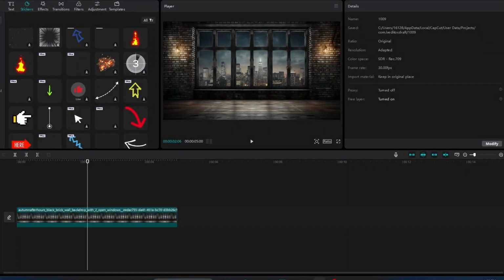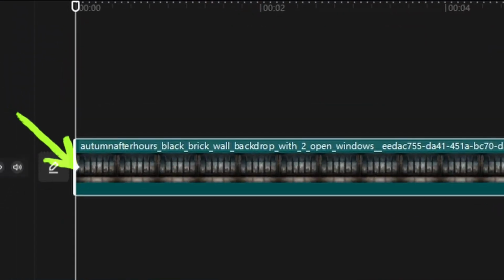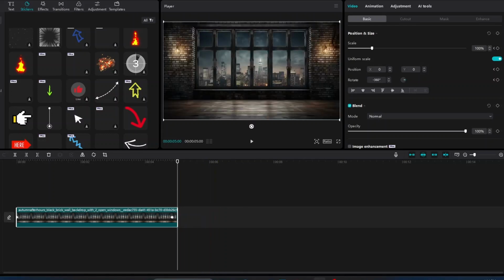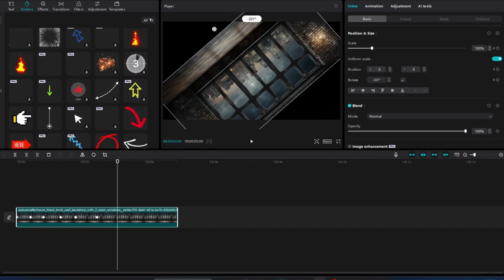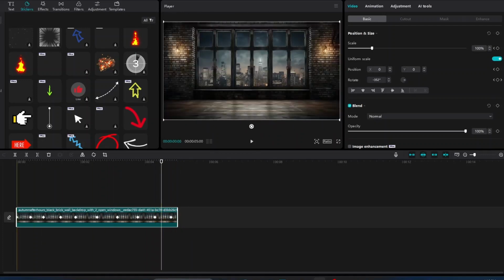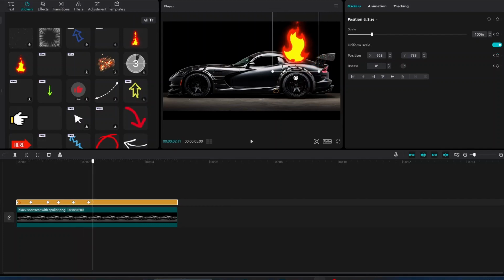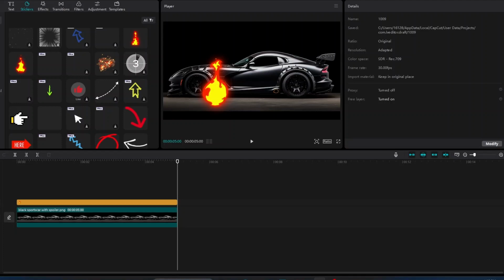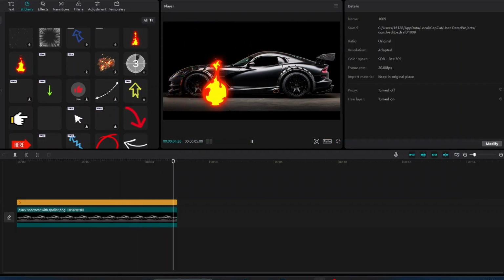How To Keyframe in CapCut PC